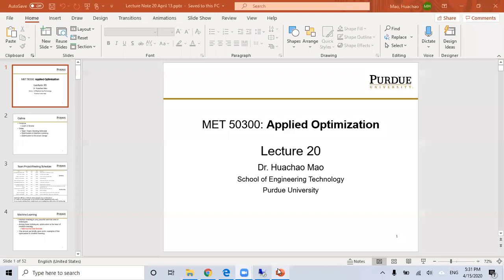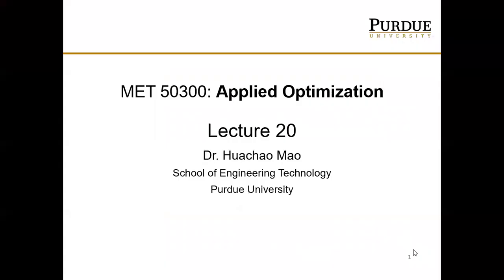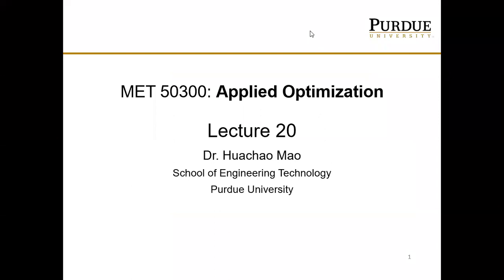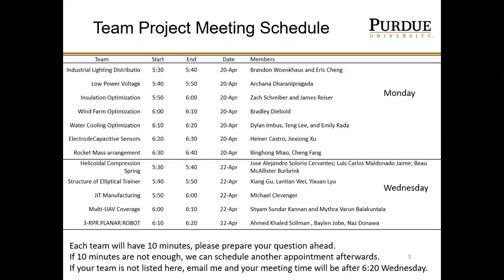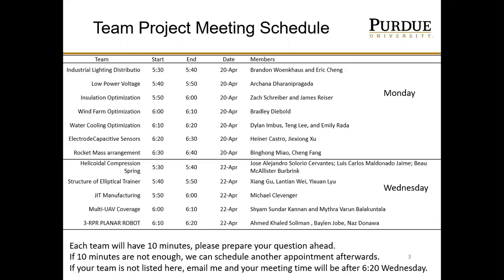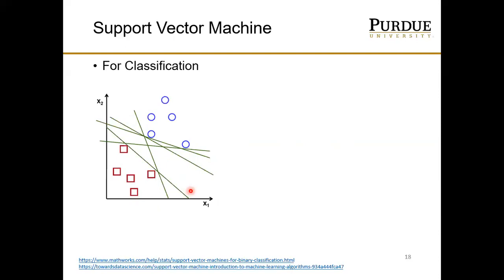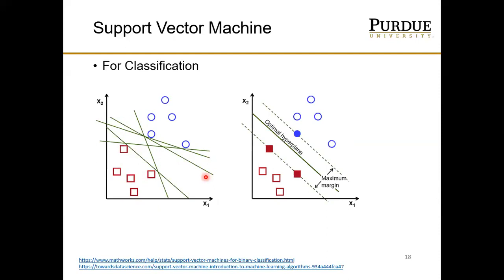MET 503 Lecture 20-2: Optimization in Machine Learning and Structure Design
A very brief introduction to optimization in machine learning, and topology optimization.